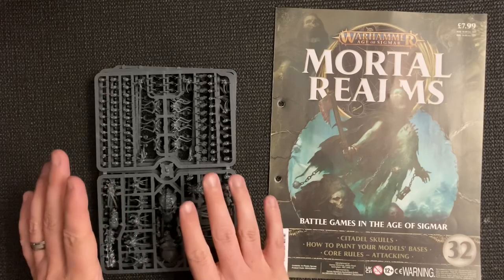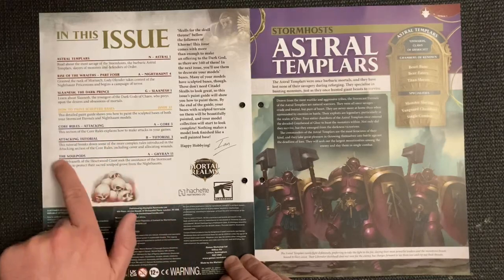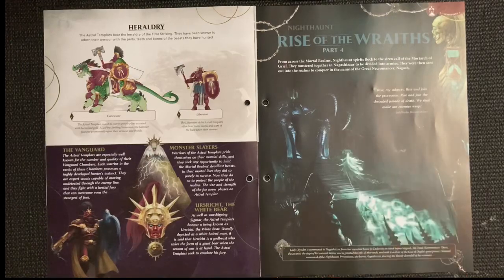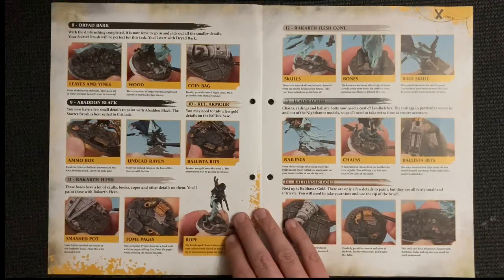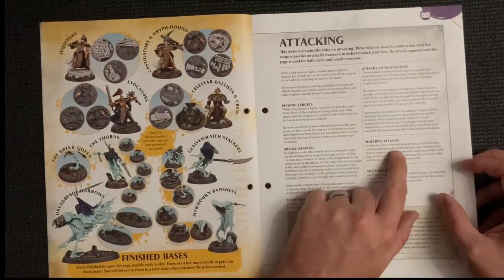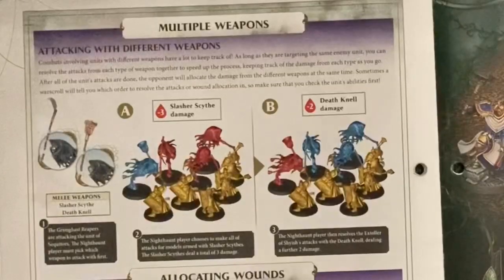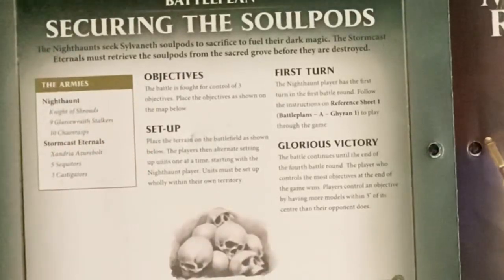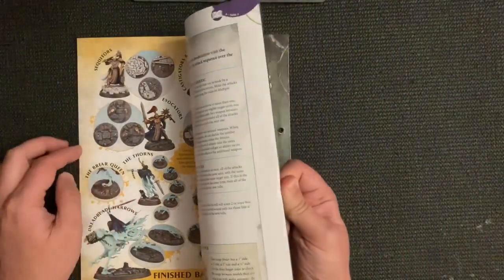Mortal Realms 32 Review: Citadel Skulls & Rules Update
hope you enjoyed my video.  If you want to help my channel you can do so when ordering from element games by using the link below, this won’t cost you anything but will give me a small kickback so I can upload even more content in the future.

Element games offers a significant discount from RRP and using the link above for any of your purchases gives me a small kick back at no extra cost to you.